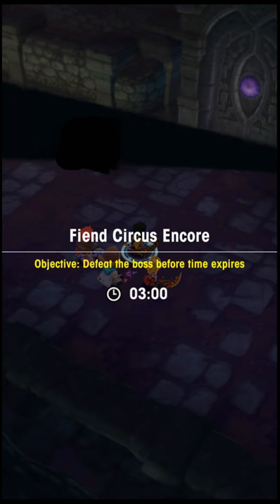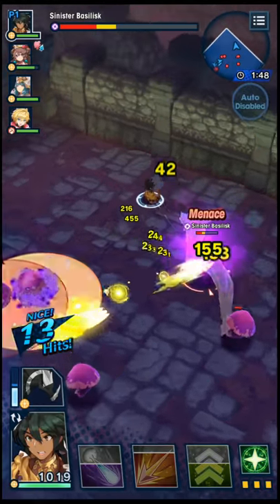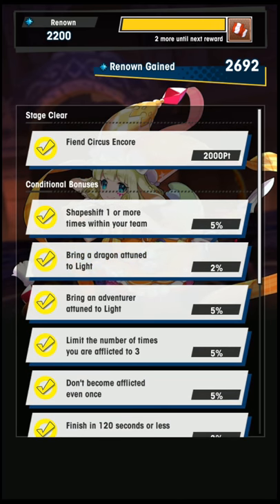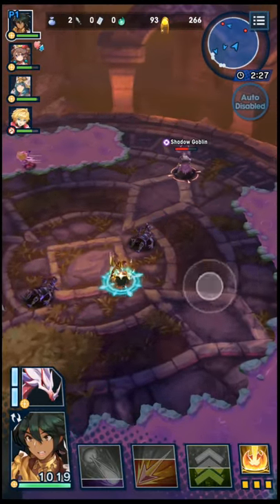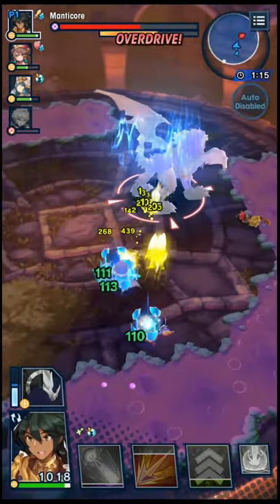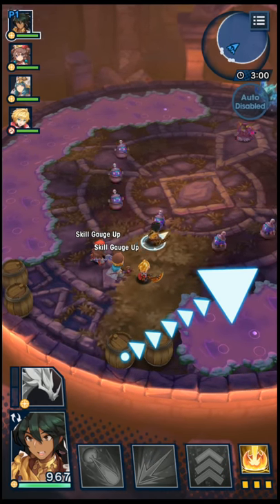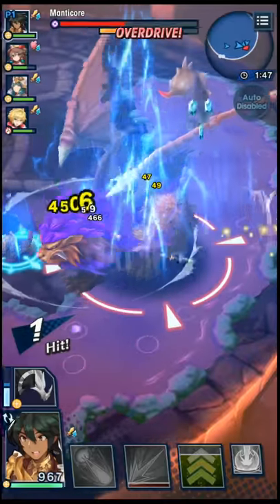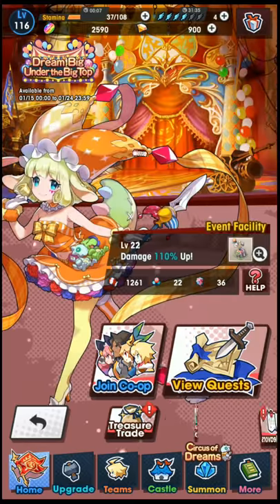Dream Big Under the Big Top - Expert Battle Gameplay - Dragalia Lost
I discuss the event and show my first attempt at the extra boss battle, then my first attempt of the expert challenge battle, and finally my first 100 second and deathless clear of the expert challenge battle. Working on master difficulty and hope to have it completed by next week!

Enter my giveaway for a $15 Google Play or iTunes gift card